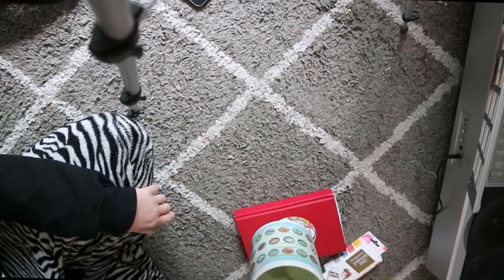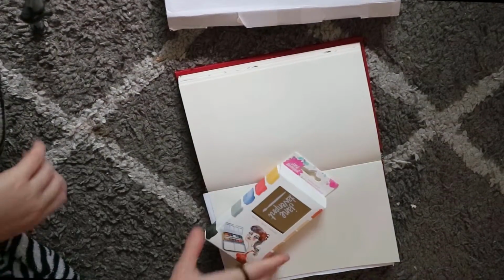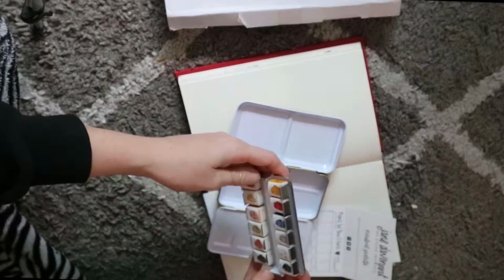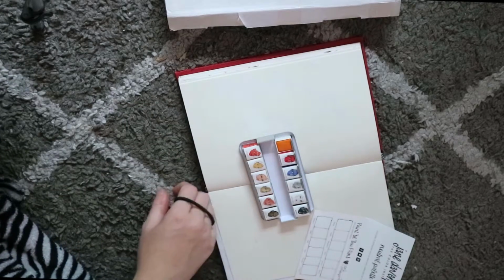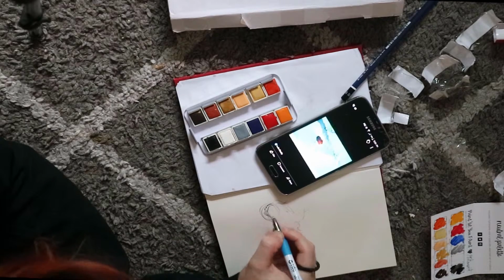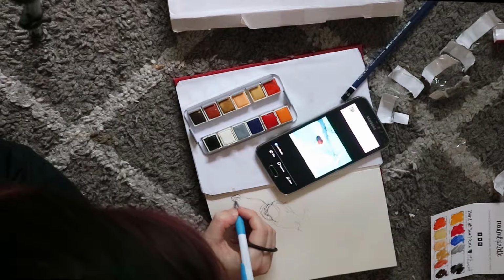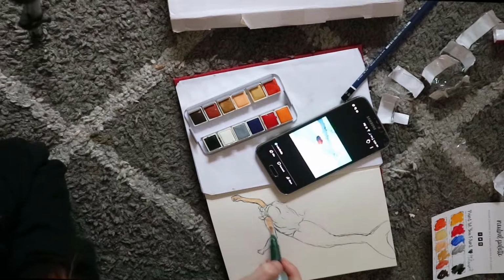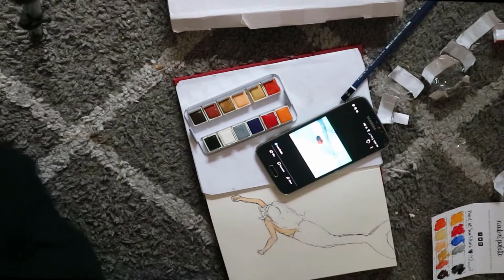Sickness and Rants - Art With Me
Been going through a busy few weeks, including a week of being sick.
So here is my sickness induced rant about art and "art critics"

Estermessta